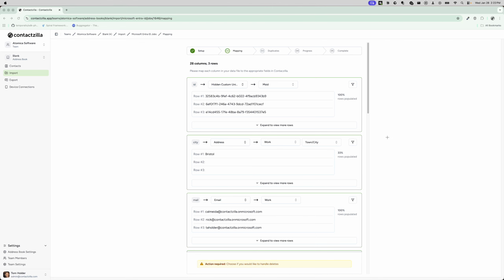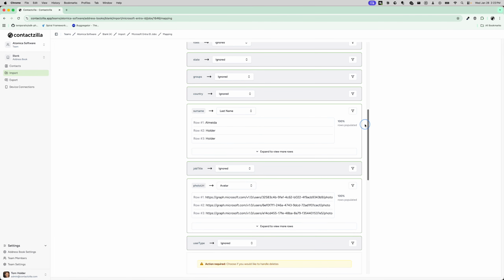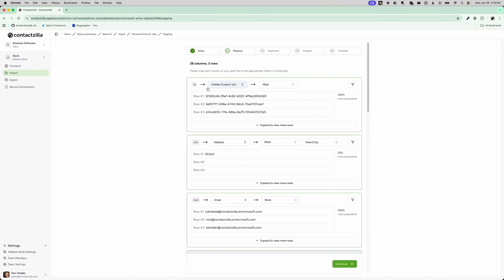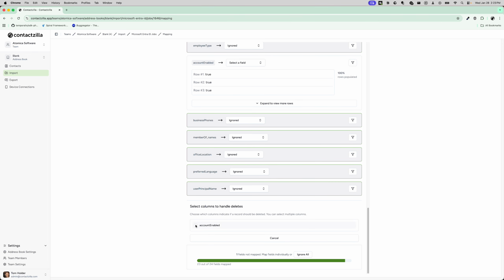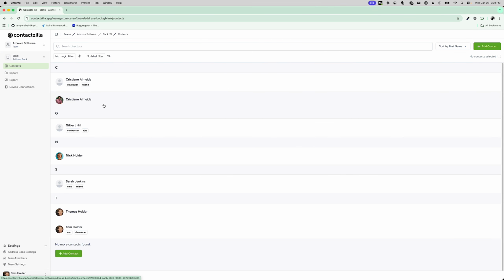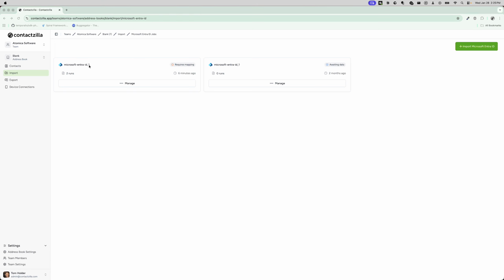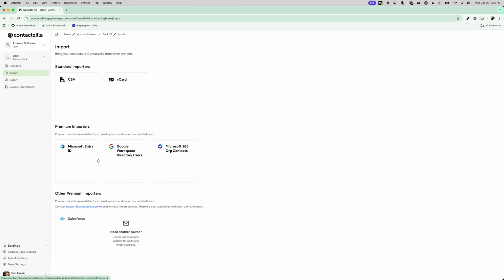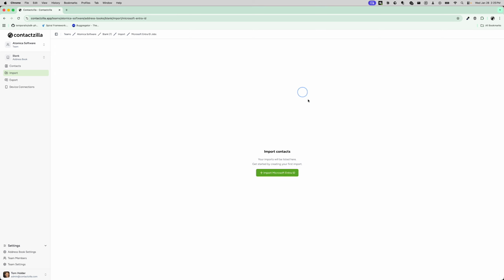Handling Contact Deletes in Microsoft Entra Imports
This video explains how Contactzilla handles contact deletions during imports, using Microsoft Entra ID as the example. You’ll see how delete fields are detected, how records are removed using a unique identifier, and how saved mappings affect future syncs. It also covers how to reset or change delete handling if your requirements change.